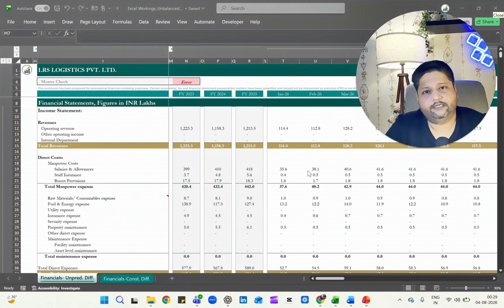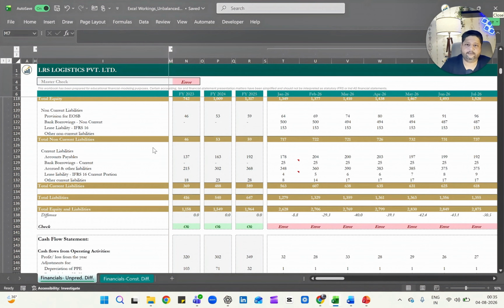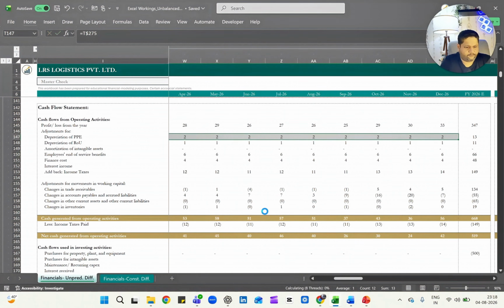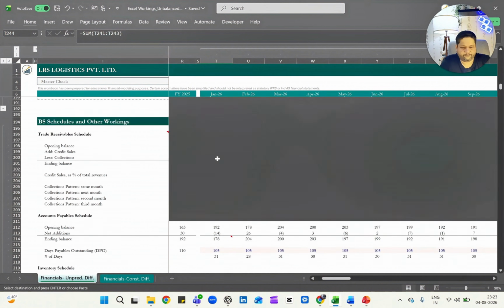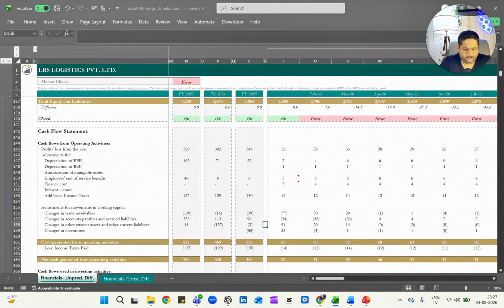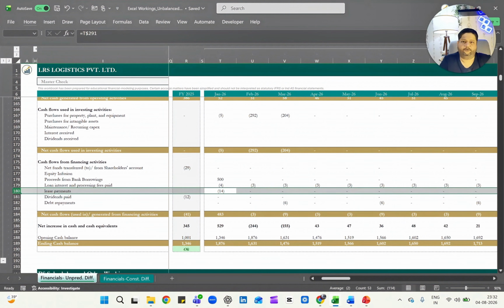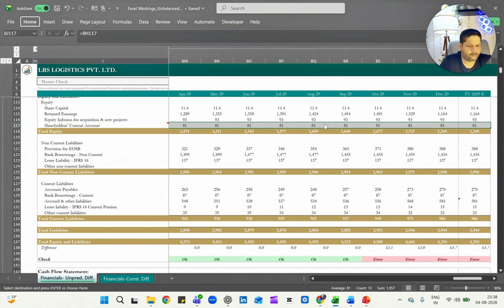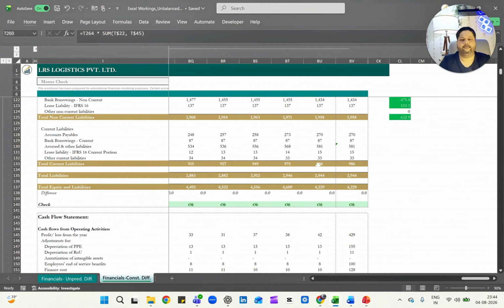Balance Sheet Not Balancing? How to Fix It in a Financial Model.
Is your balance sheet not balancing in a financial model? In this practical tutorial, I show you how to balance a balance sheet, using a structured professional method instead of randomly checking formulas, plugging cash, or force-balancing the model.

This video is designed for finance students, financial modeling learners, FP&A analysts, corporate finance professionals and anyone working with a three-statement financial model in Excel. We will troubleshoot an unbalanced balance sheet, identify the source of the difference, reconcile movements with the cash flow statement, inspect the relevant schedules and fix the model step by step.

If you are learning financial modeling, three-statement modeling, balance sheet troubleshooting, financial model error checks or integrated financial statements, this tutorial will help you develop a repeatable approach that you can use across future models.

I have provided two versions of the model for practice:
• A balanced balance sheet
• An unbalanced balance sheet

The objective is not simply to locate the error. The objective is to understand why the balance sheet stopped balancing and build a process that helps you identify similar errors much faster in future financial models.

During the walkthrough, we work through practical issues involving:

• PPE and depreciation
• Trade receivables
• Other current assets and liabilities
• Inventory movements
• Retained earnings and dividends
• Current and non-current borrowings
• Debt schedules
• Lease liabilities and Right-of-Use assets
• IFRS 16 cash flow treatment
• Shareholder current accounts
• Opening-balance omissions
• Cash flow classification and sign errors

I also explain why certain balance-sheet differences keep compounding across future periods, while others remain constant—and how the pattern itself can help you narrow down the likely source of the problem.

This is the same broad troubleshooting approach I use when reviewing financial models and guiding analysts: a) isolate the problem b) reconcile the movements, and c) investigate the exceptions and fix the model at its source.

Practice the method multiple times on the above files, and on your own financial models. Once you become comfortable reconciling movements systematically, balance-sheet debugging becomes significantly faster and more intuitive.

00:00 Introduction- The Professional Way to tie a Balance Sheet
01:26 Four Common Reasons Your Balance Sheet Doesn’t Balance
02:56 Constant vs Changing Balance Sheet Differences
04:54 Troubleshooting an Unpredictable Difference
06:04 Reconcile Balance Sheet Movements with Cash Flow
08:22 Practical Error Fixes – Working Capital, Retained Earnings, Debt & IFRS 16
18:42 Carry Forward the Fixes & Resolve Remaining Errors
22:50 How to Fix a Constant Balance Sheet Difference
25:16 Practice Method, Key Takeaways & Closing

At GrowthBridge Labs, I create practical content on financial modeling, FP&A, corporate finance, Excel, budgeting, forecasting, valuation and analyst skills from a corporate point of view.